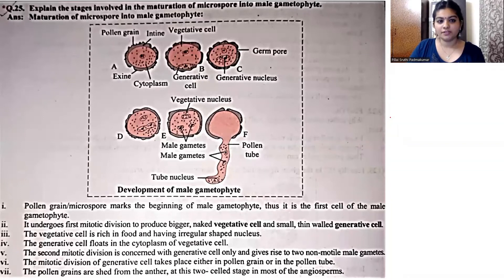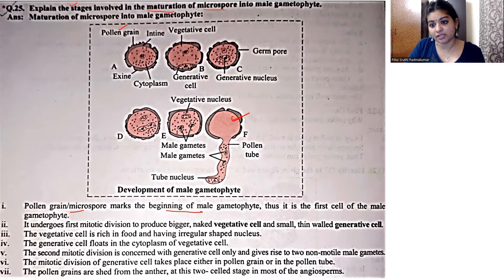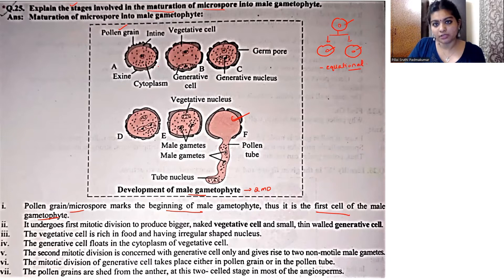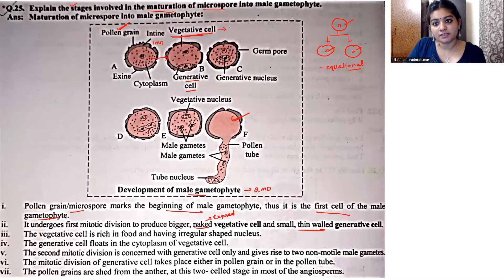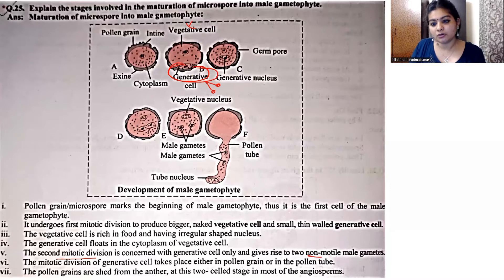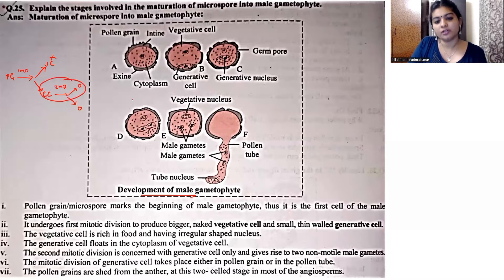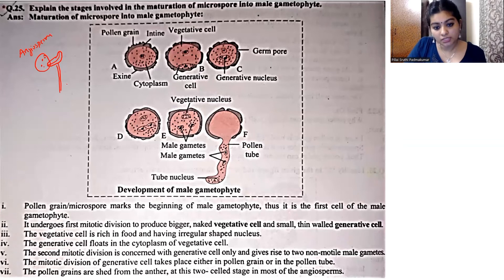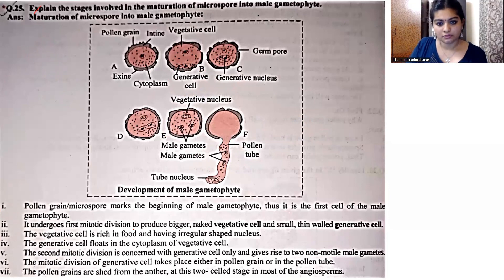Reproduction in lower and higher plants | Development of male gametophyte in Hindi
Reproduction in Lower and Higher Plants : Sexual Reproduction | Development of male gametophyte in Hindi | HSC Class 12 | Biology